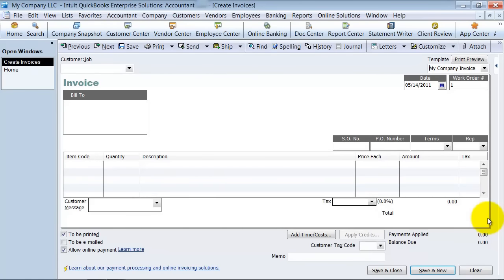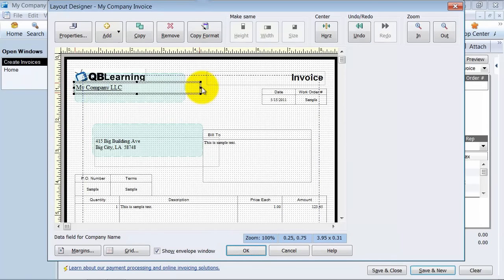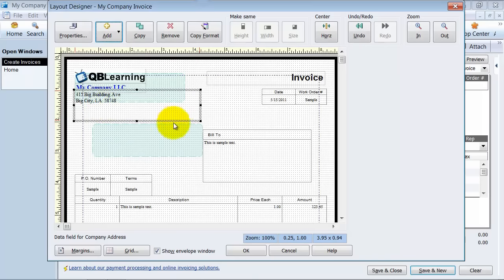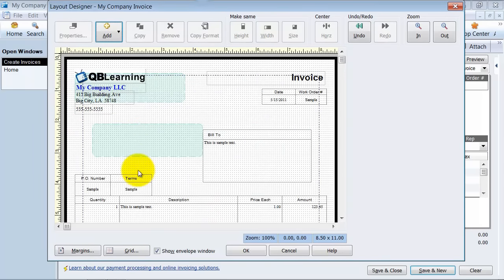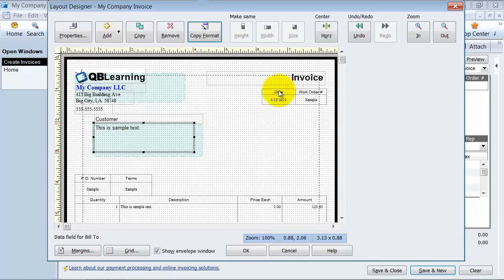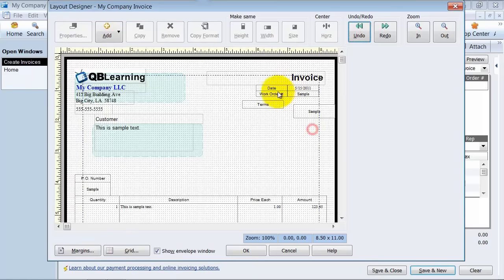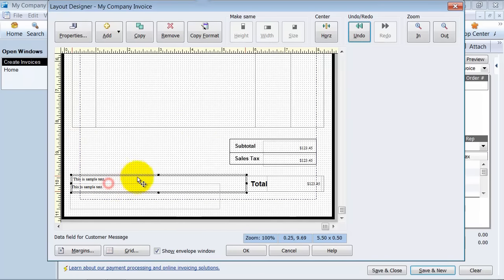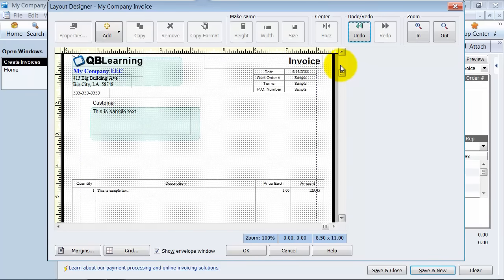Invoice Template Layout Designer - QuickBooks Enterprise Training - QuickBooks Expert Tutorial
Need to make major changes to an Invoice Template in QuickBooks to fit your business design?  The Layout Designer allows you to do that.  This QuickBooks Training video shows you how to customize the Invoice Template's fields, columns, and data. You can do the same on Sales Orders, Estimates, and Sales Receipts.

00:00 Tutorial Markers
00:23 Layout designer
00:38 Envelope Box Printing
03:28 Copy format
05:31 Make boxes the same size
07:15 Body of invoice template
08:24 Add additional fields to invoice